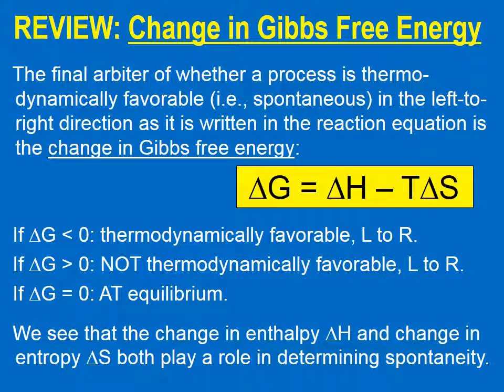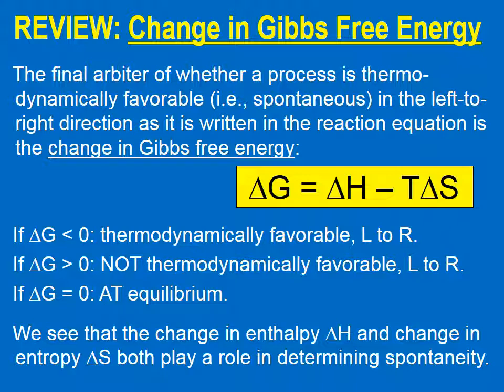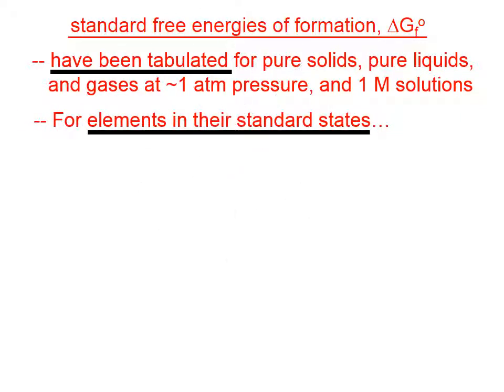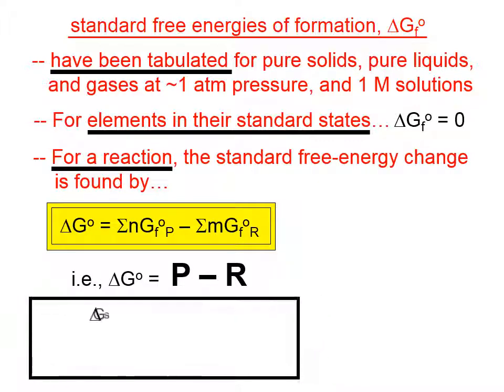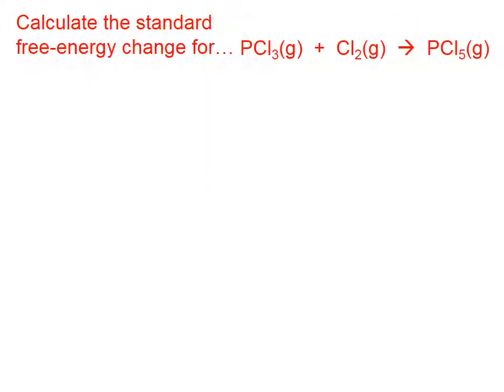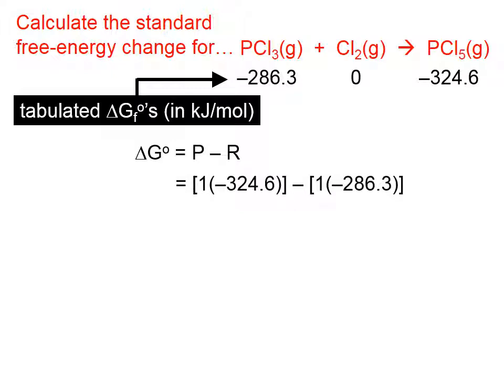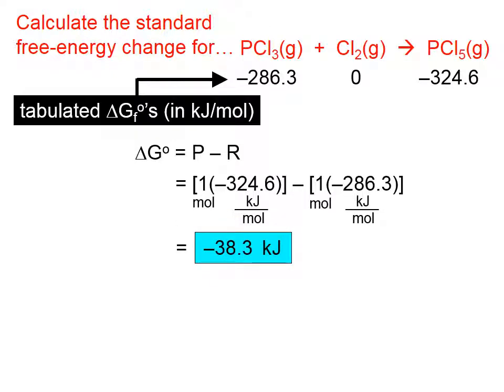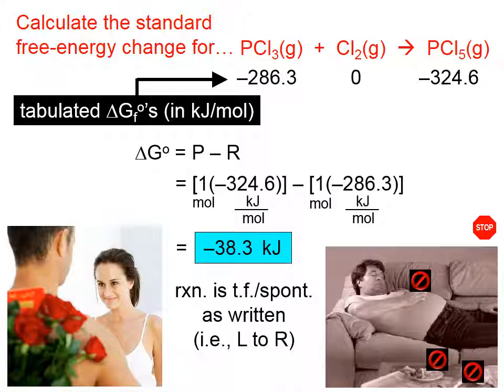51963 Gibbs Free Energy, Part 2